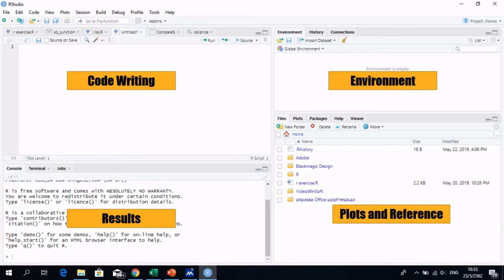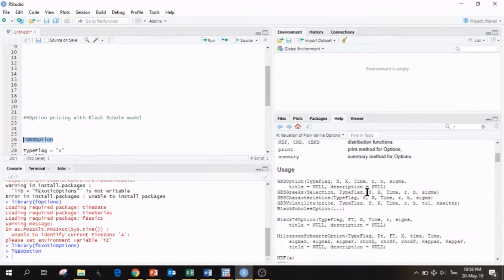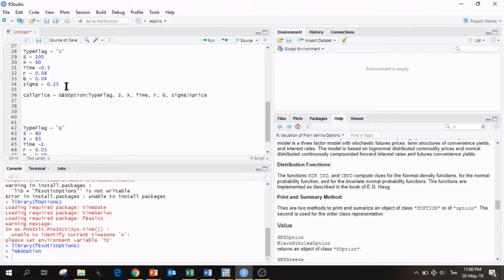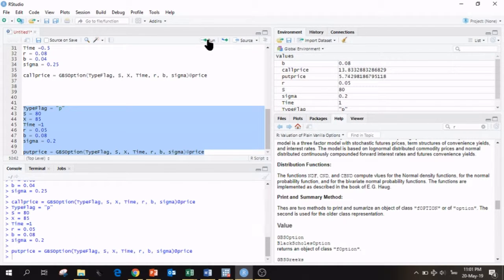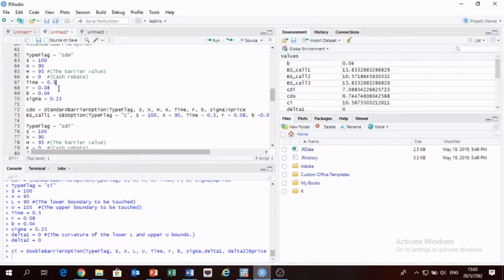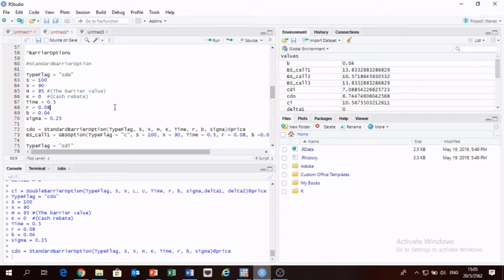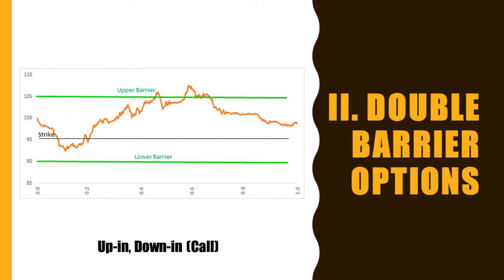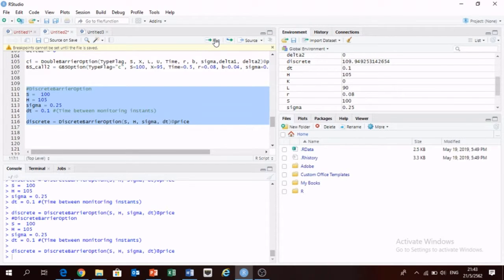"How to price an option in R using Black-Scholes model"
The clip video is a part of Selected topics in Risk Management course (MSF Chula)